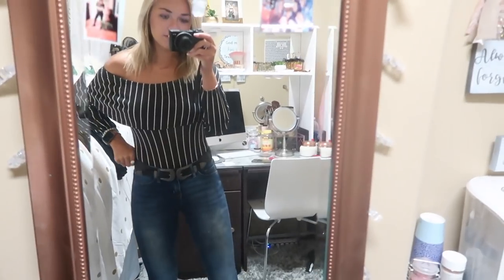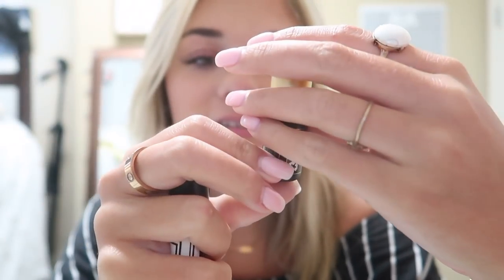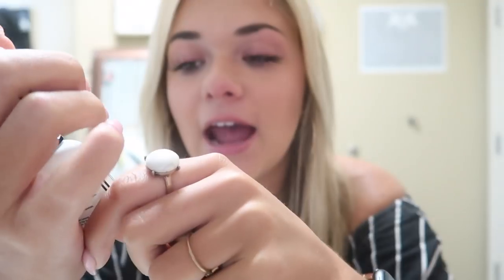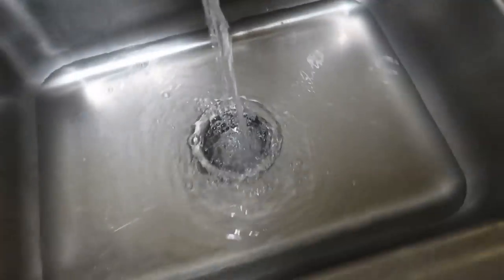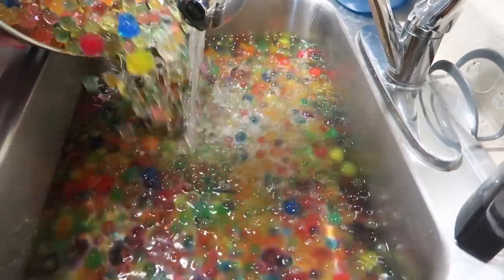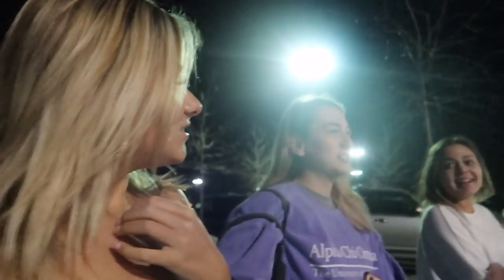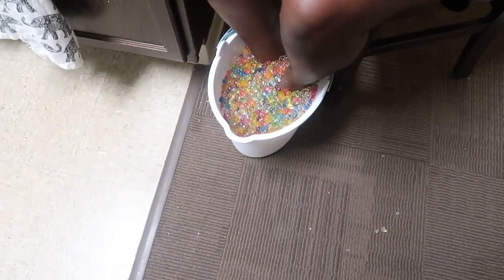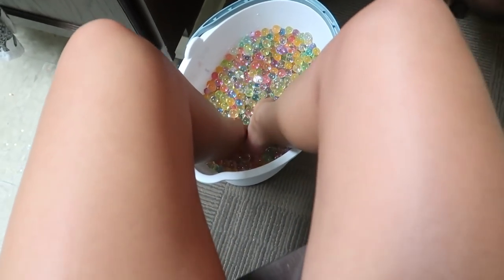ORBEEZ FOOT SPA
FAQ:
Age:18
Where do I go to college? The University of Alabama
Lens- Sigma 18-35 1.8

Madi Westbrooke
MSC# 873197
1831 UNIVERSITY STATION